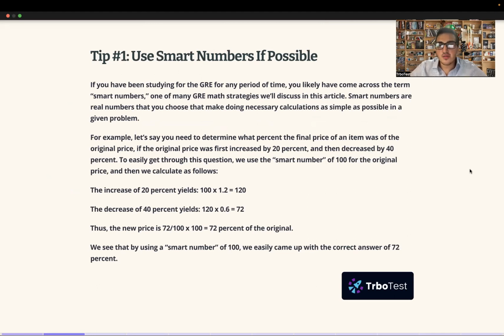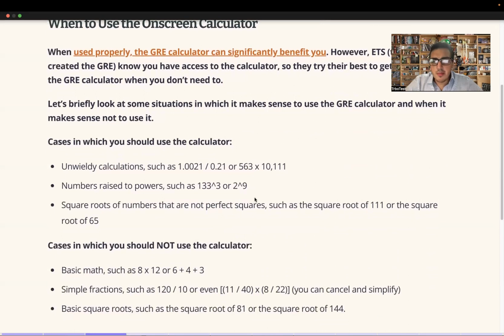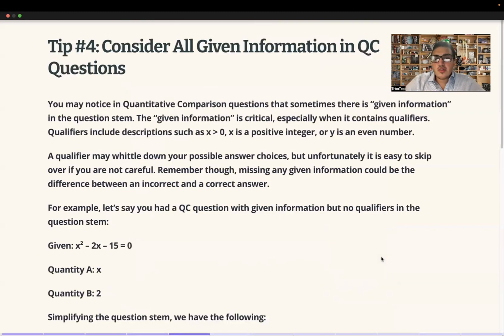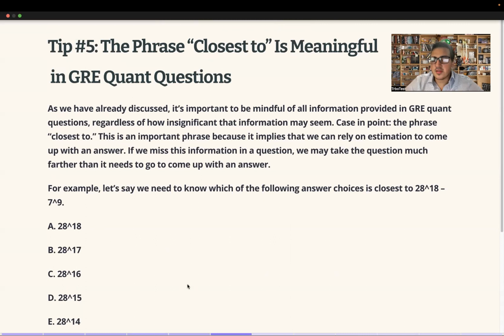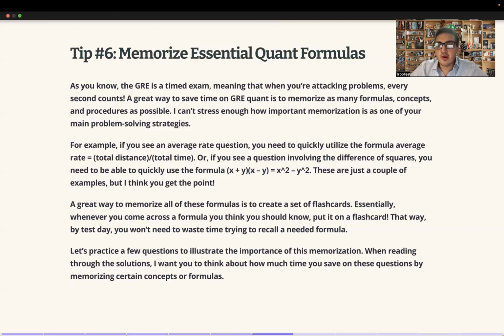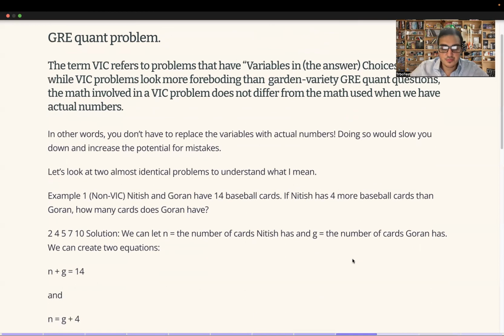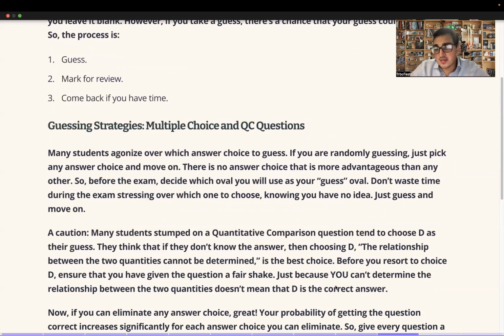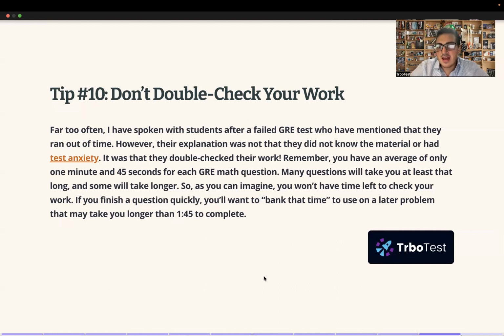GRE Quant Strategies: 10 Tips For a Top Score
Welcome to our comprehensive comparison video: GRE Quant Strategies: 10 Tips For a Top Score!

At TrboTest, we believe in empowering you with knowledge, strategies, and confidence to help you achieve your top scores. This video is designed to provide you with authentic and reliable strategies that have helped thousands of students excel in the GRE Quant section.

Our team of experts have meticulously curated these tips, combining traditional tactics with innovative approaches to ensure you are well-equipped to tackle any question that comes your way. Whether you're just beginning your GRE journey or looking for that last-minute boost, this video is your key to unlocking your full potential.

Remember, a top score isn't just about innate talent or luck - it's about strategy, practice, and unwavering belief in yourself. So, buckle up and let's embark on this journey together!

Tag us on social media using TrboTestSuccess to share your progress and victories. We can't wait to see how far you'll go!